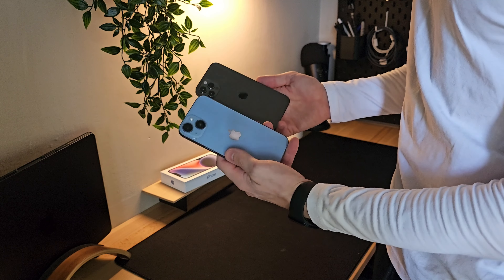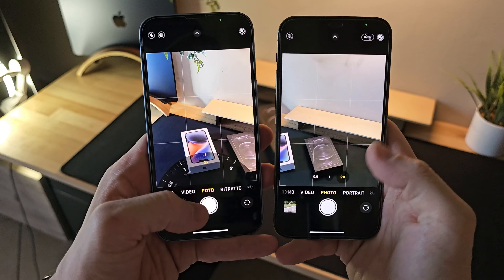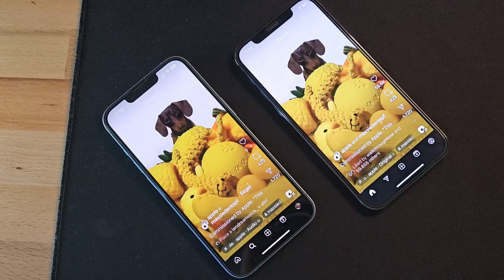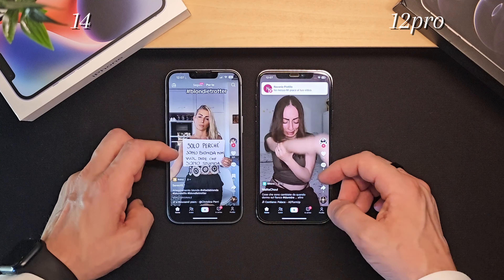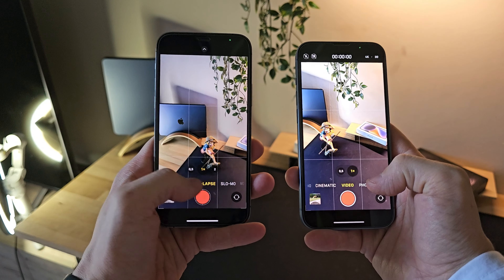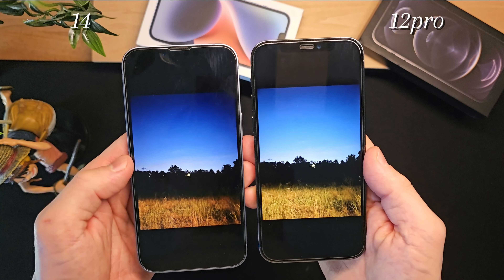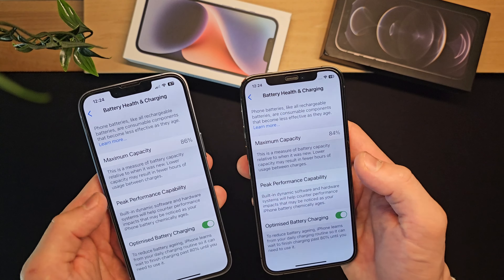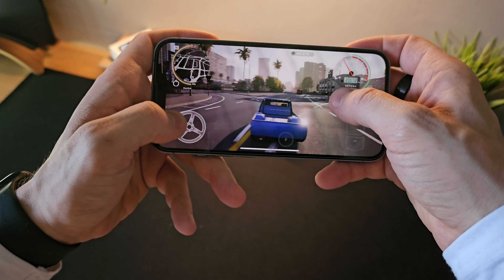iPhone 12 pro vs iPhone 14 in 2024 – Which is Better?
This is the comparison between the iPhone 12 pro and the iPhone 14 from Apple, two exceptional phones but with different features. Which one is more convenient today?

iPhone 14
Screen protector
Apple iPhone 12pro

My Setup Products:
Case black Macbook
Portable wooden stand
Office Desk Mat
Gimbal Stabilizer
Screen Cleaner
Mobile phone holder
Closet light
Pop Up Outlet Socket Recessed Retractable

- This review is based on my experience and completely independent opinions.
0:00 iPhone 12pro vs 14
0:30 Aesthetic differences
1:10 Display
1:50 Hardware
2:50 Cameras
3:55 Battery
4:20 Ratings